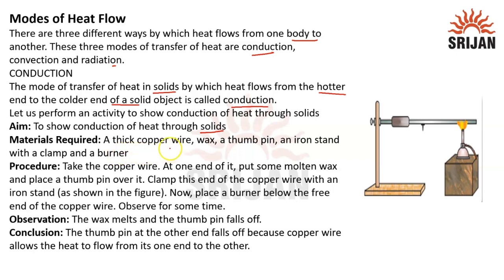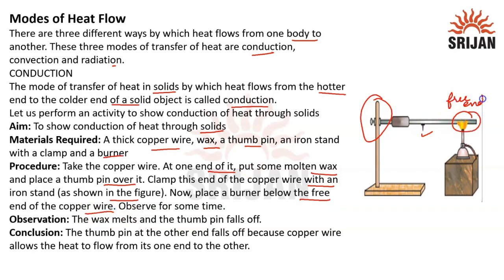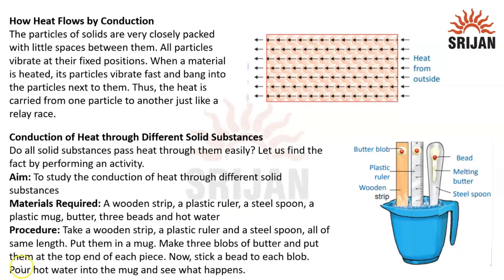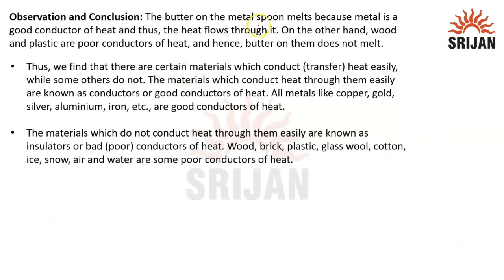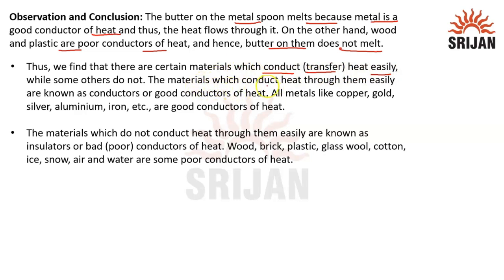2. Modes of Heat Flow